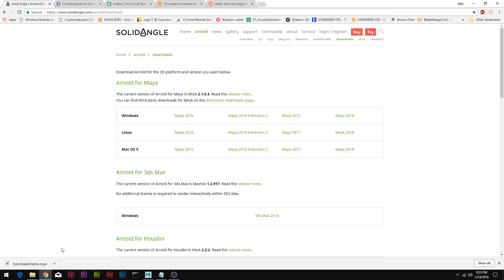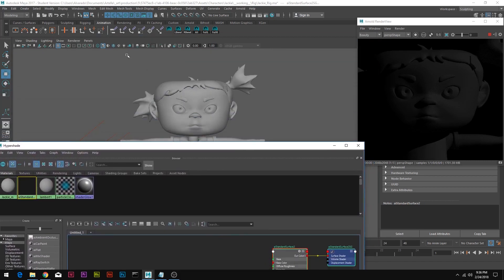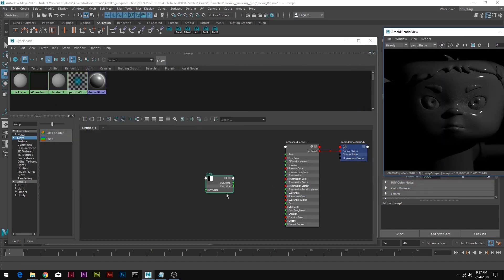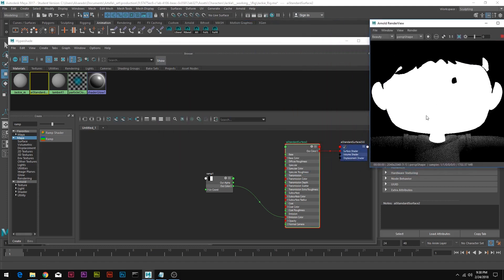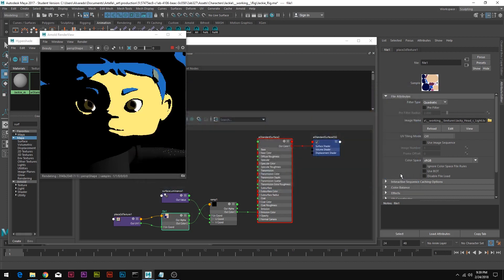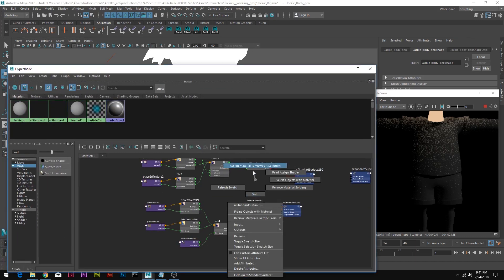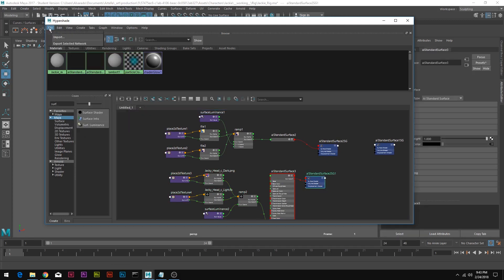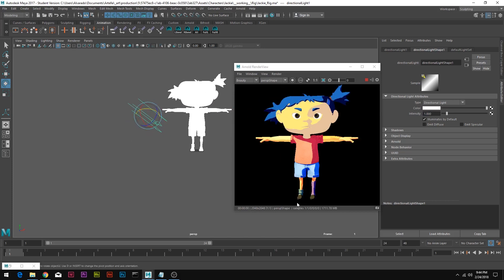Arnold Toon Shader [5 Min Tutorial]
Make sure to rename your shaders
"aiSurfaceShader" to "JackieHeadToon" etc..
it will be easier to mange them.